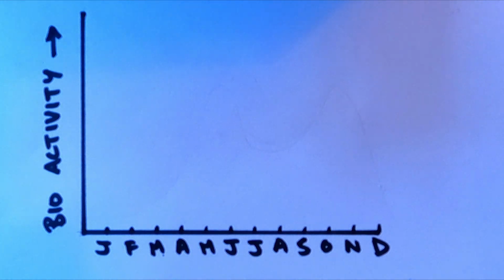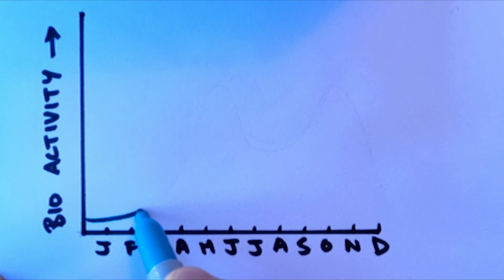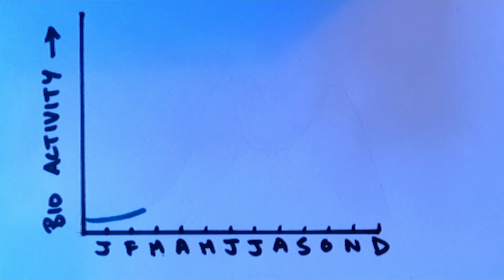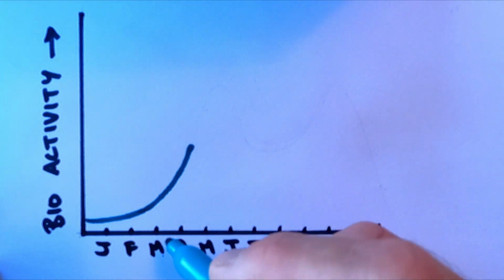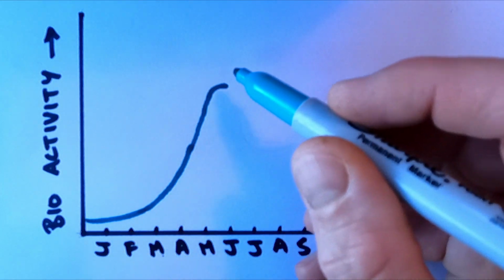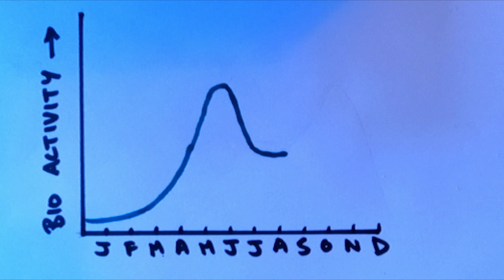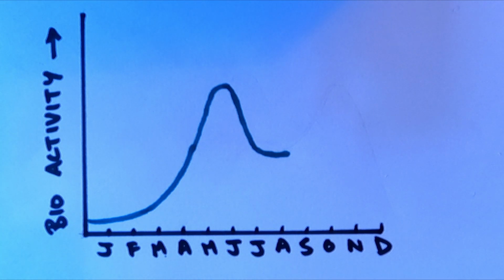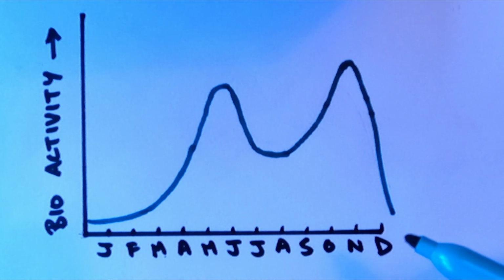One more GYO secret of soil life that a lot of people don't know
In this video I answer the question of when is the best time to sample your soil for soil life, by explaining what exactly is happening in the soil throughout the year, on a microscopic level.